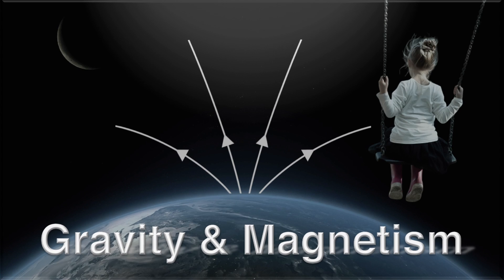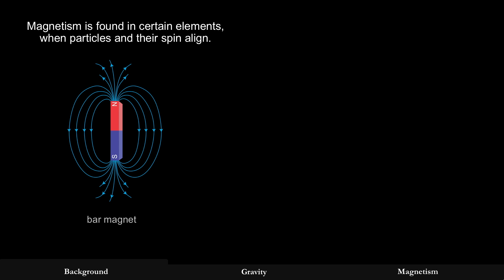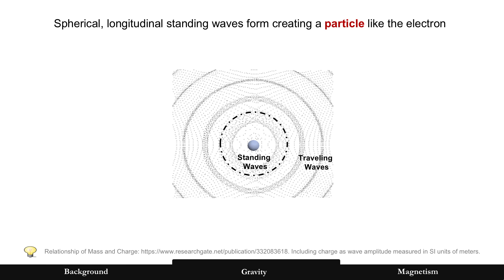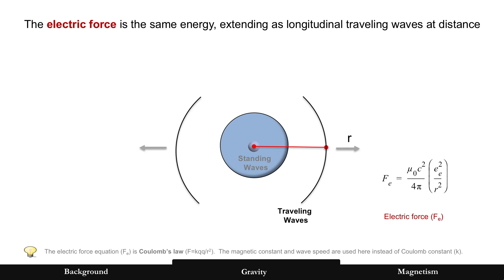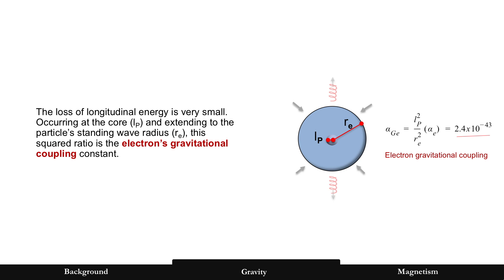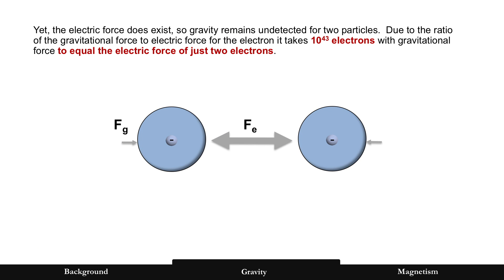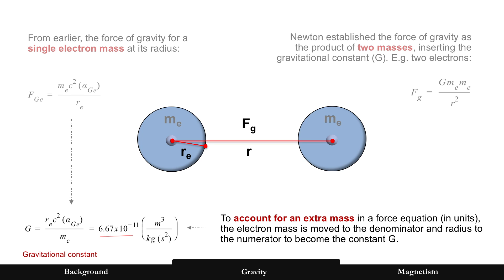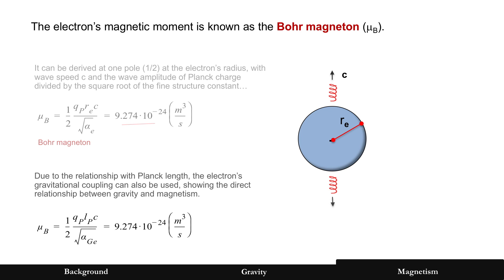The Relationship of Gravity and Magnetism and the Physics of Particle Spin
Using the conservation of energy principle, gravity and magnetism are related by the energy required for particle spin. Properties of the electron, including its magnetic moment, its gravitational coupling constant and the gravitational constant (G) are all derived in this video from this principle. Gravity may be described as a shading effect of lost electrical energy, between two or more particles, as they spin and gain magnetic energy.

Paper referenced in this video:
The Relationship of Gravity and Magnetism